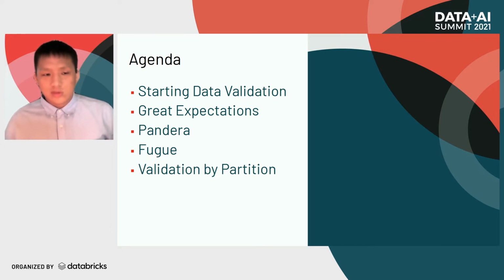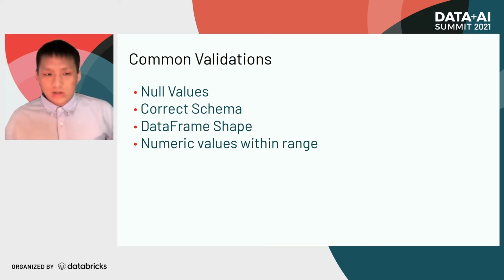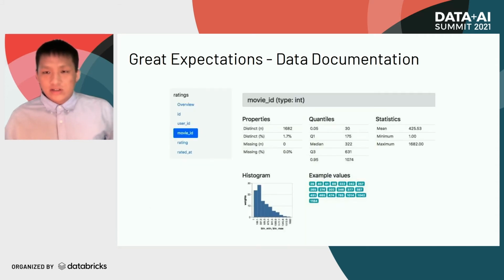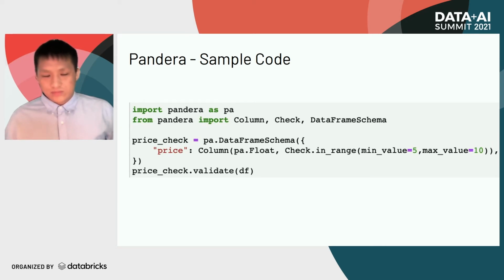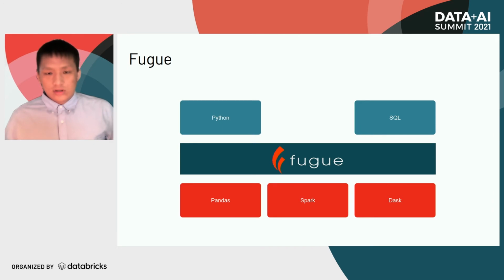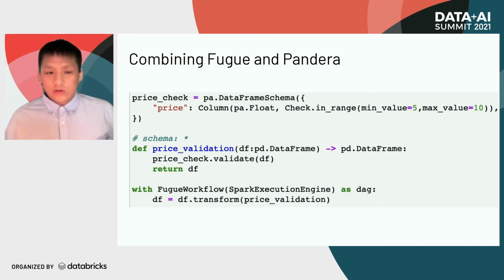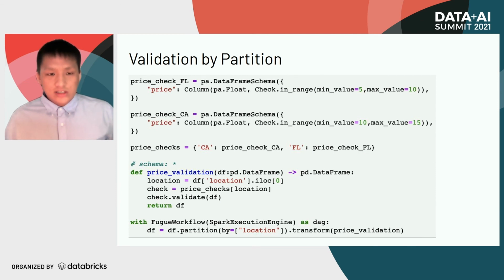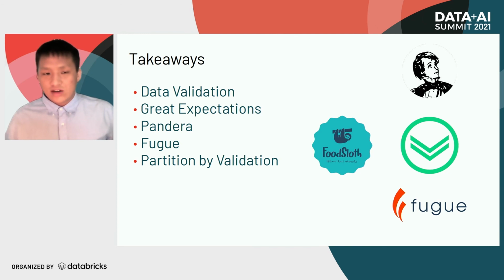Fully Utilizing Spark for Data Validation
Data validation is becoming more important as companies have increasingly interconnected data pipelines. Validation serves as a safeguard to prevent existing pipelines from failing without notice. Currently, the most widely adopted data validation framework is Great Expectations. They have support for both Pandas and Spark workflows (with the same API). Great Expectations is a robust data validation library with a lot of features. For example, Great Expectations always keeps track of how many records are failing a validation, and stores examples for failing records. They also profile data after validations and output data documentation.

These features can be very useful, but if a user does not need them, they are expensive to generate. What are the options if we need a more lightweight framework? Pandas has some data validation frameworks that are designed to be lightweight. Pandera is one example. Is it possible to use a lightweight Pandas-based framework on Spark? In this talk, we’ll show how this is possible with a library called Fugue. Fugue is an open-source framework that lets users port native Python code or Pandas code to Spark. We will show an interactive demo of how to extend Pandera (or any other Pandas-based data validation library) to a Spark workflow.

There is also a deficiency in the current frameworks we will address in the demo. With big data, there is a need to apply different validation rules for each partition. For example, data that encompasses a lot of geographic regions may have different acceptable ranges of values (think of currency). Since the current frameworks are designed to apply a validation rule to the whole DataFrame, this can’t be done. Using Fugue and Pandera, we can apply different validation rules on each partition of data.